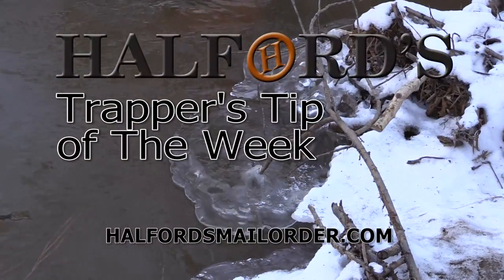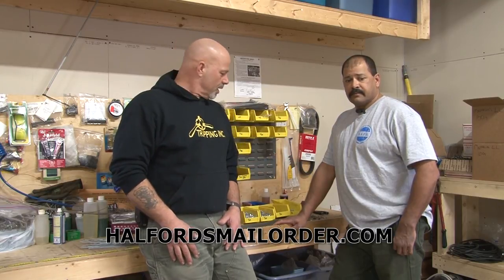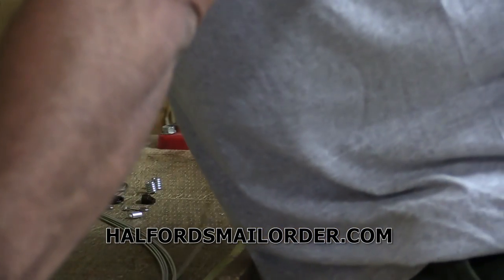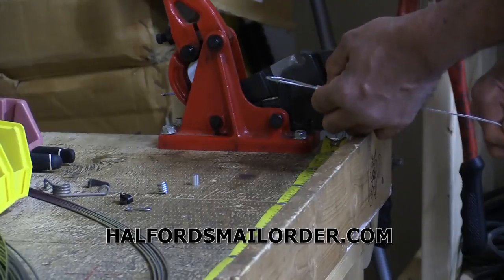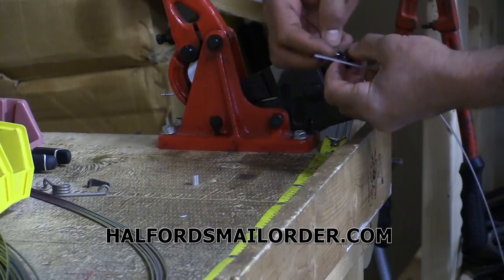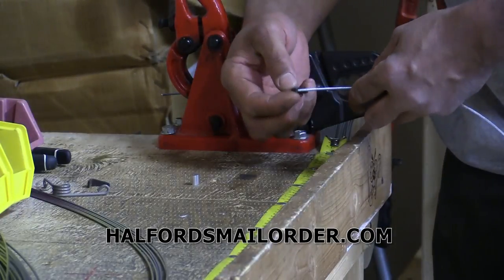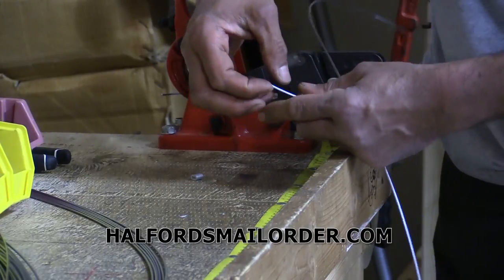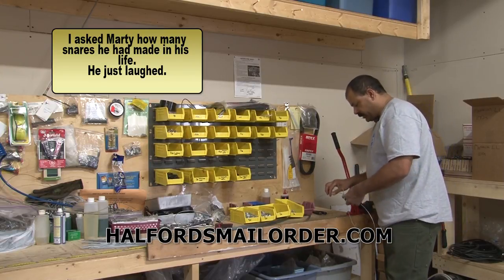Halford Tip 12 Marty Builds a Senneker Snare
Marty Senneker the inventor of the Alberta Power Snare for coyotes shows Rich how he builds a snare.